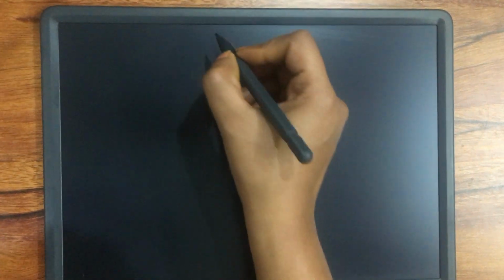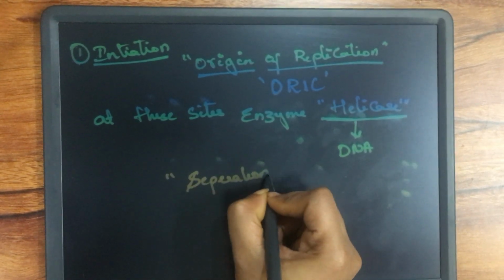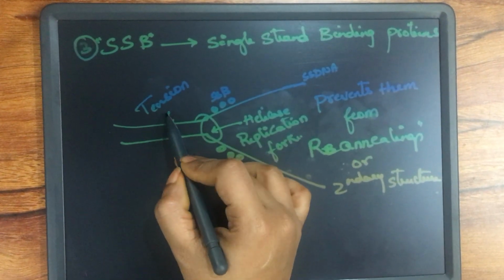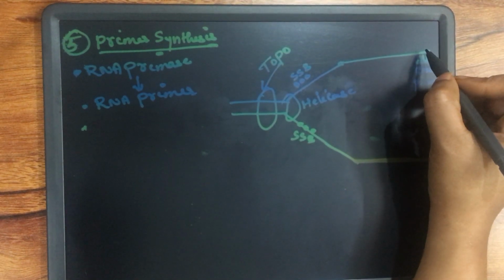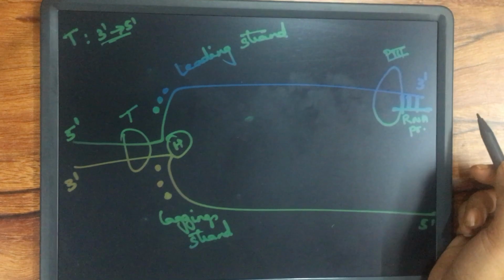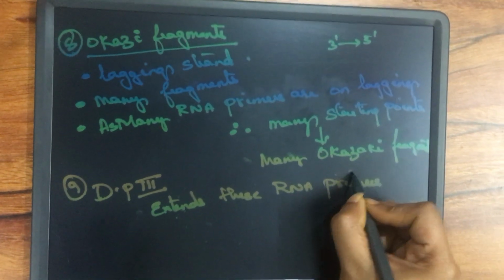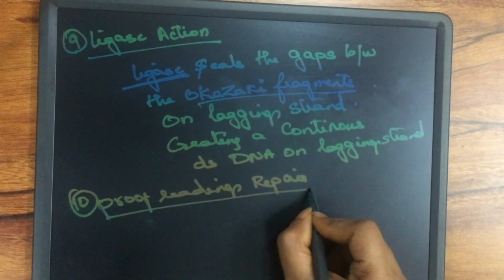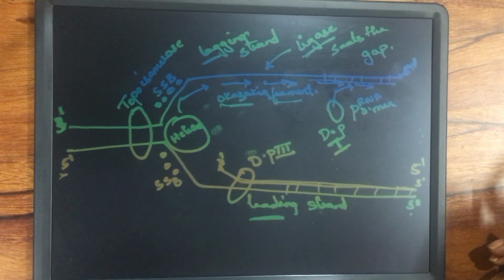DNA Replication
Description:
🔬 Dive into the fascinating world of DNA replication with our latest video! 🧬 Ever wondered how your cells accurately copy their genetic information during cell division? Join us on this educational journey as we break down the intricate process of DNA replication.

🔍 Key Topics Covered:
1️⃣ Introduction to DNA Replication: Understand the significance of DNA replication in the context of cell division and genetic inheritance.

2️⃣ The Double Helix: Explore the iconic structure of DNA and learn how its double helical arrangement plays a crucial role in the replication process.

3️⃣ Enzymes at Work: Meet the molecular machines that orchestrate the entire replication process, including DNA helicase, DNA polymerase, and more.

4️⃣ Replication Steps: Step-by-step breakdown of the three phases of DNA replication - initiation, elongation, and termination - unraveling the complexity of each stage.

5️⃣ Semi-conservative Nature: Discover why DNA replication is a semi-conservative process and how it ensures the faithful transmission of genetic information.

6️⃣ Proofreading and Repair: Delve into the mechanisms that cells employ to ensure the accuracy of DNA replication, including proofreading and repair mechanisms.

🔬 Whether you're a student, a science enthusiast, or just curious about the molecular processes that govern life, this video provides a clear and engaging explanation of DNA replication.